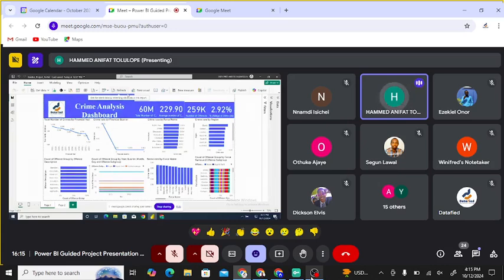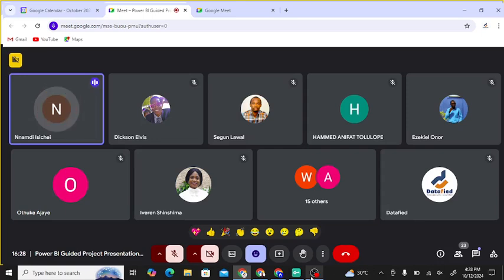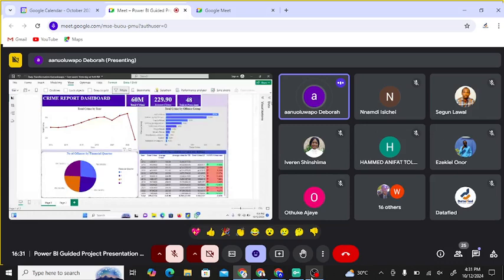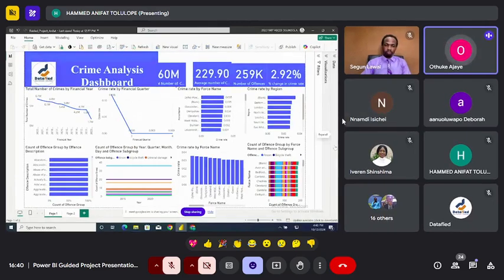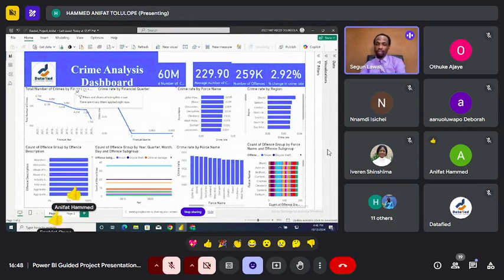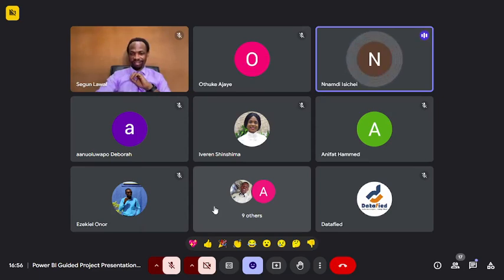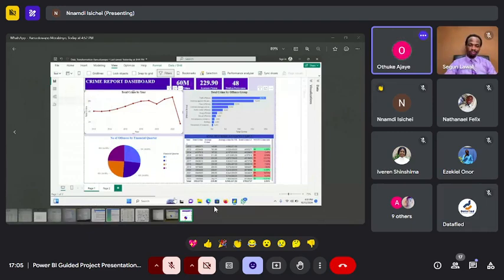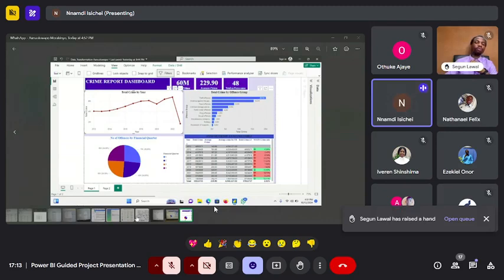Data Decoders Power BI Dashboard Presentation - Day 1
Congratulations to all Data Decoders who were able to present today!